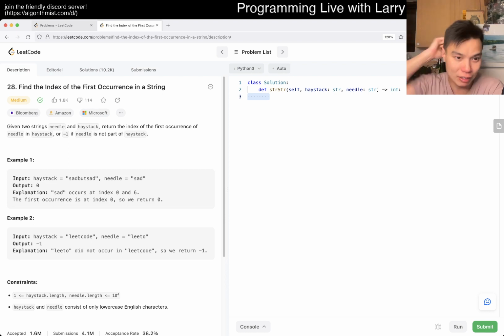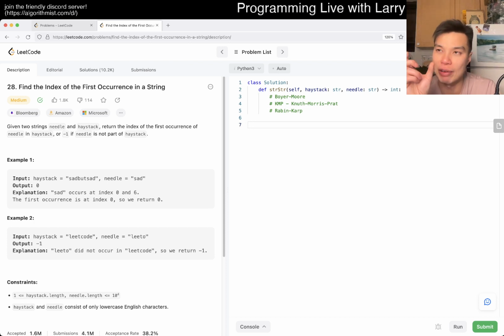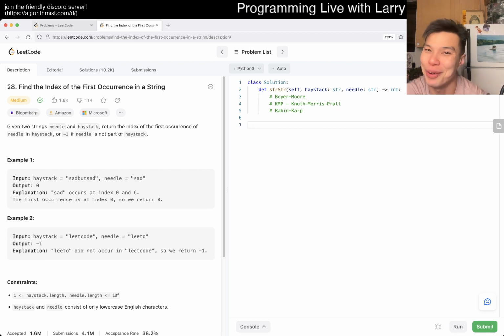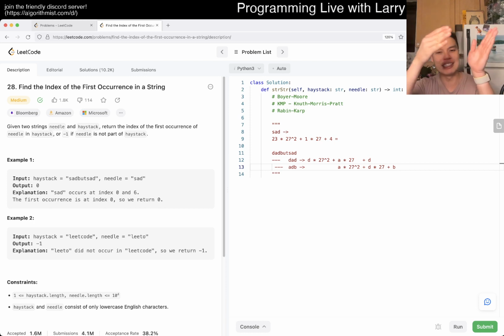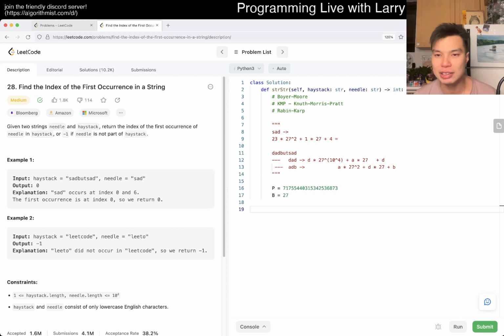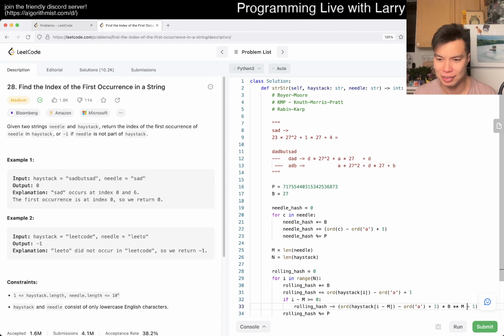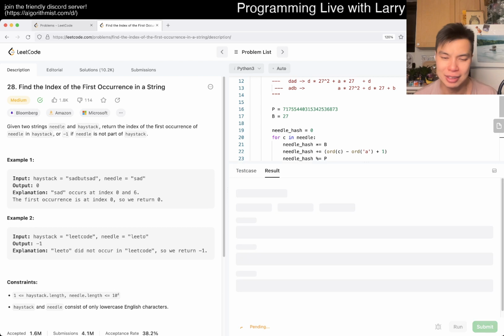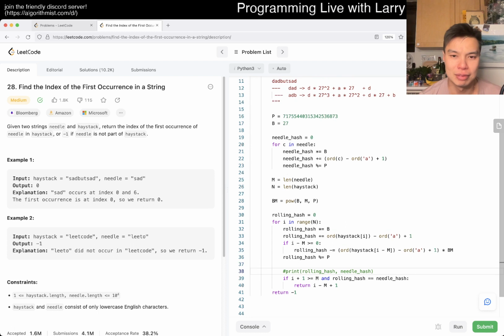Daily Leetcode #1067: Mar 03, 2023 - 28. Find the Index of the First Occurrence in a String